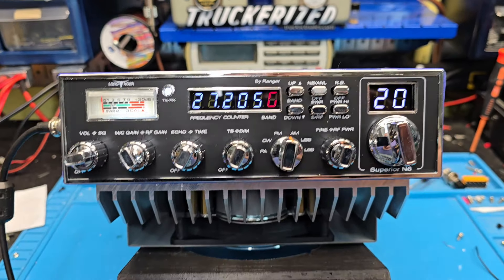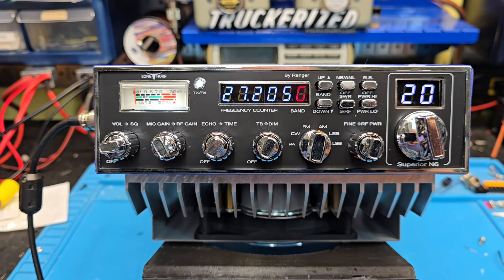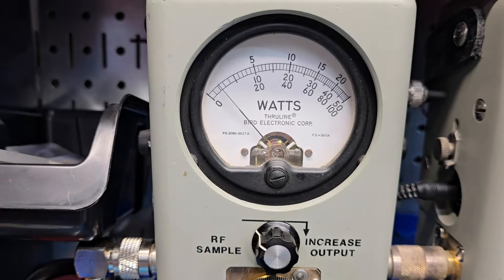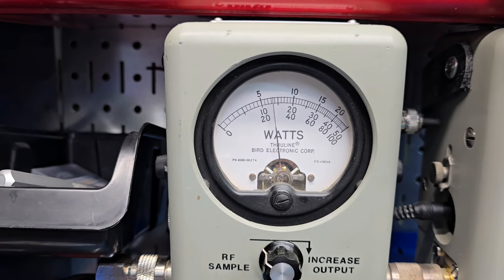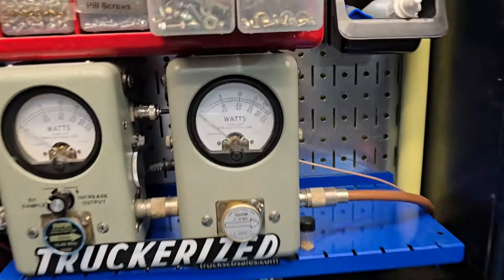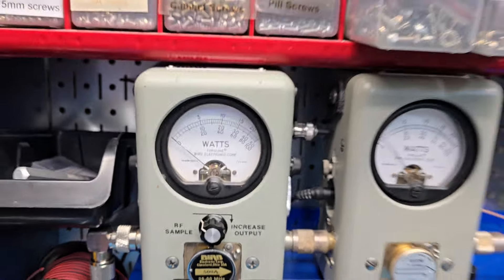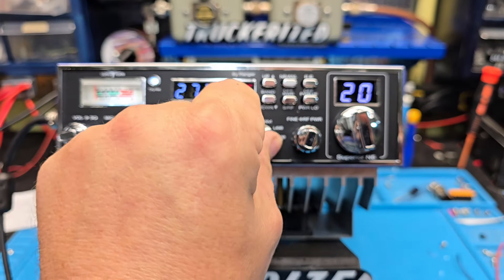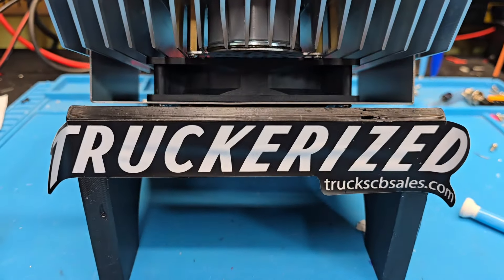Truckerized Longhorn by Ranger Superior N6 tune up report for Michael in OH from truckscbsales.com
Buy your Longhorn Superior N6 by Ranger here!